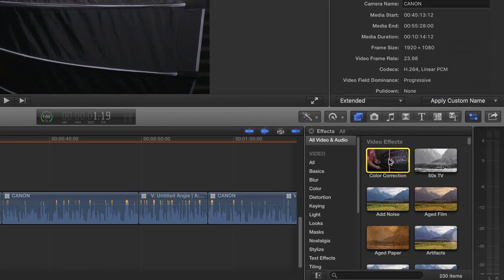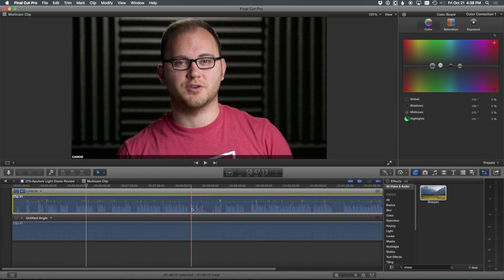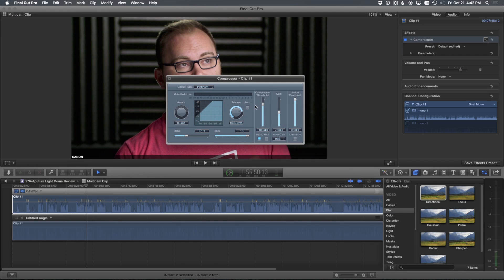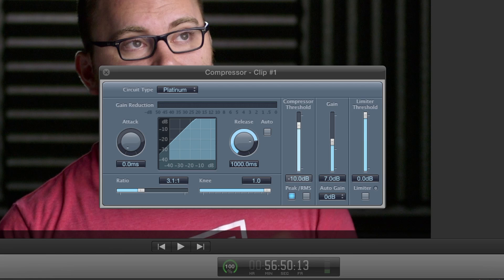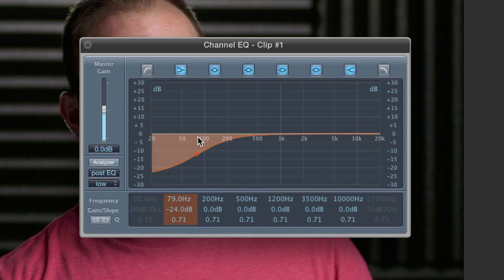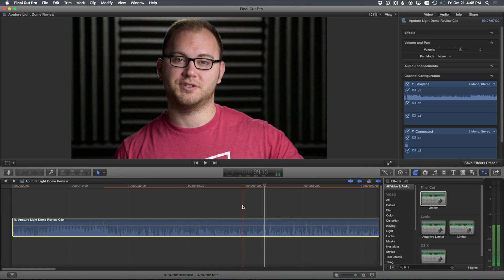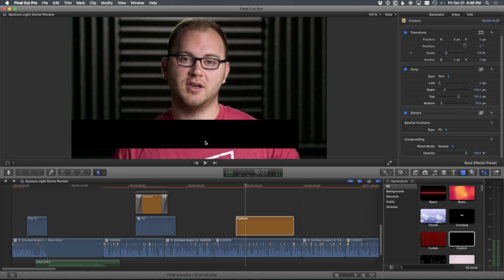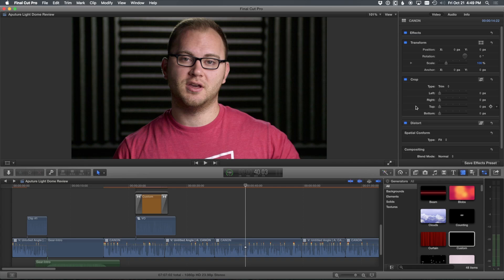FCPX Effects and Filters I Use Daily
I've been asked many times about the effects I use in FCPX so in this video I'll show you my day to day effects use.
What effects are essential to your post workflow?